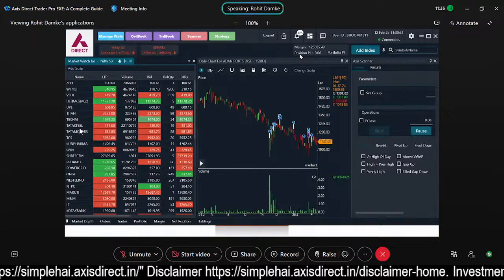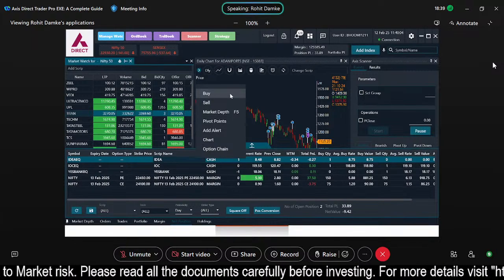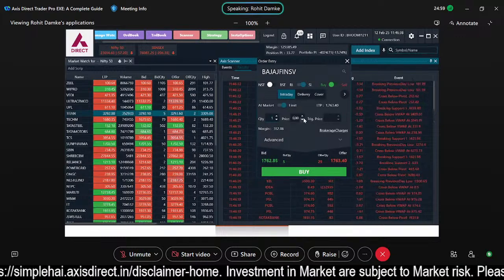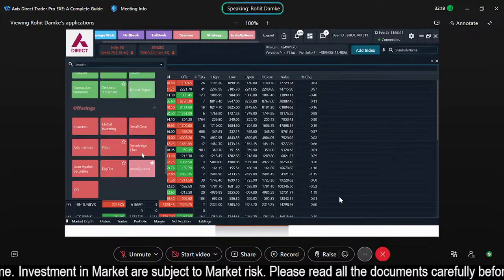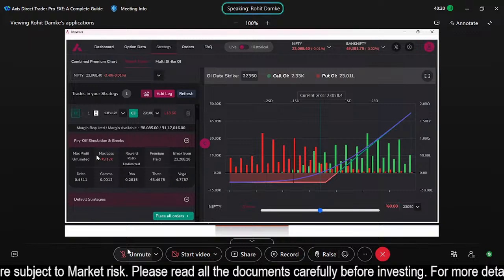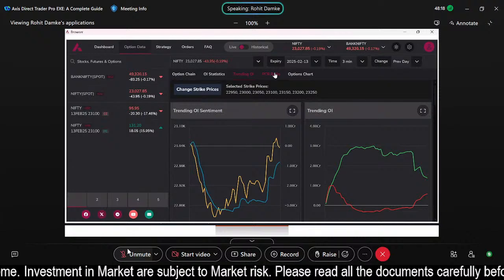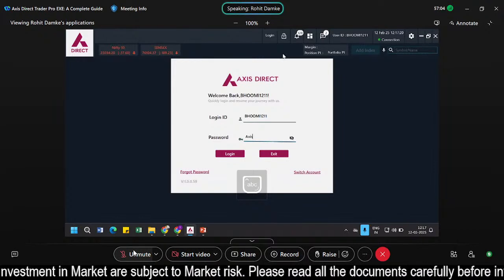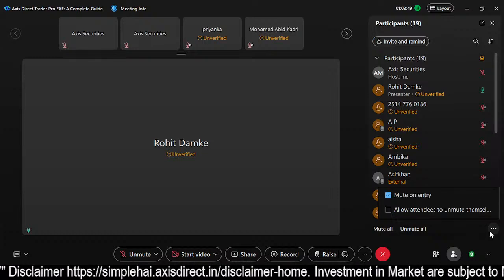Axis Direct Trader Pro EXE: A Complete Guide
Watch our speaker, share his views on Traders App